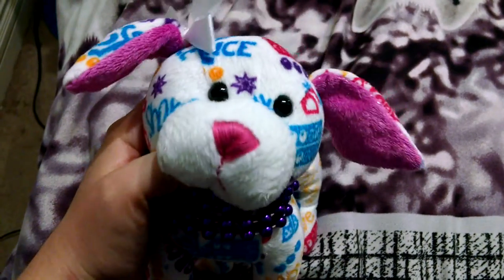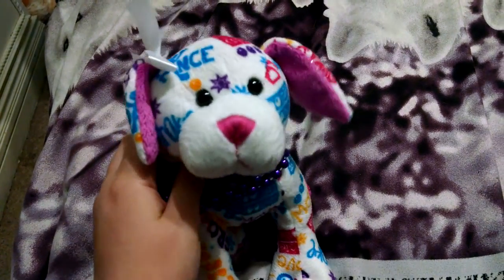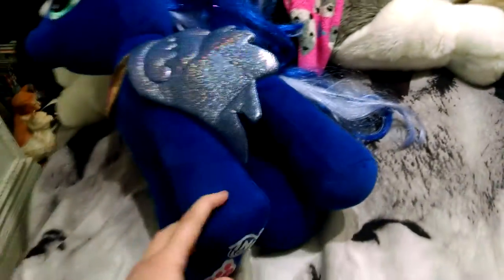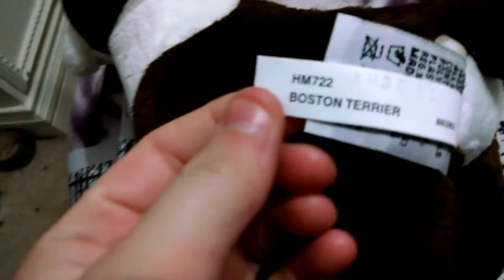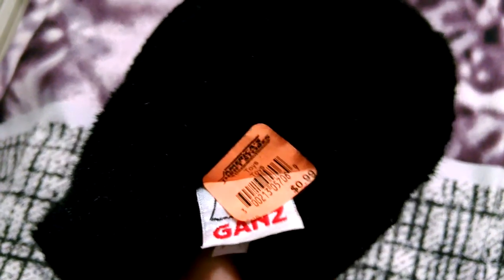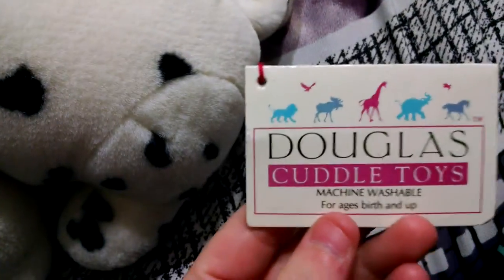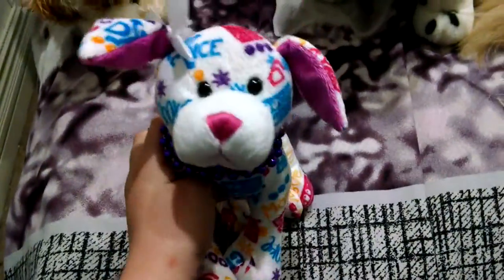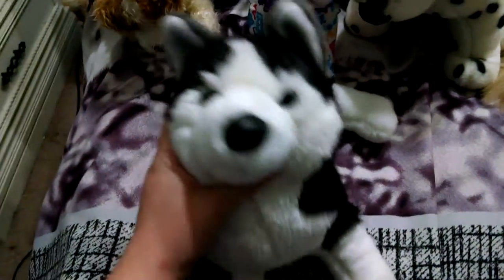Douglas and thrift store haul